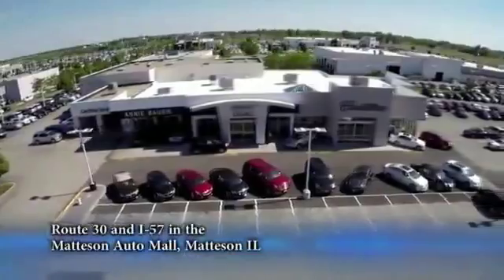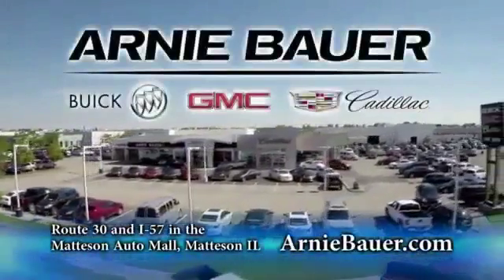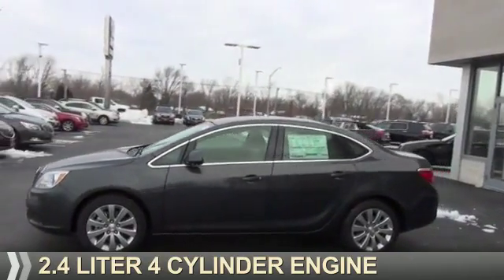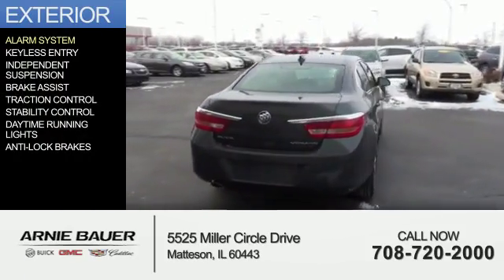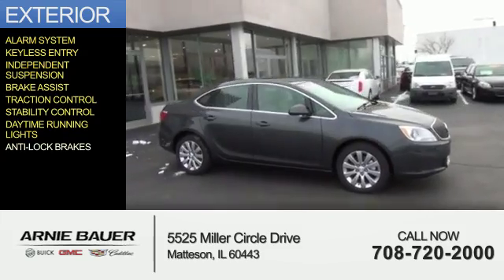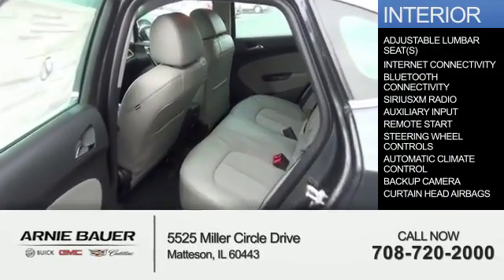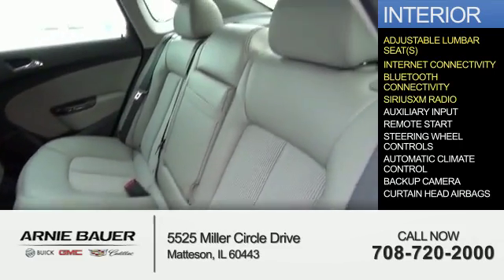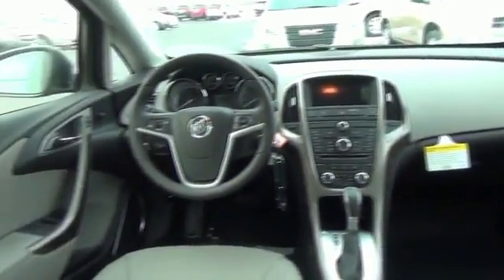2016 Buick Verano B60182 - Matteson IL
Year: 2016
Make: Buick
Model: Verano
Trim:
Engine: 2.4 liter 4 Cylindercylinder FWD
Transmission: Automatic
Color: Gray
Mileage: 5
Address:
5525 Miller Circle Drive
Matteson, IL 60443
VIN:1G4PP5SK6G4141739